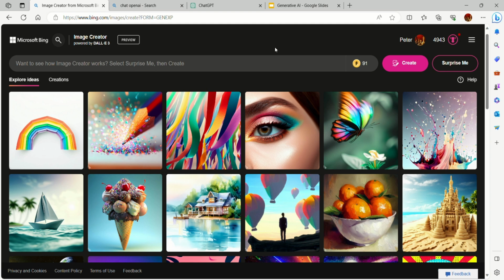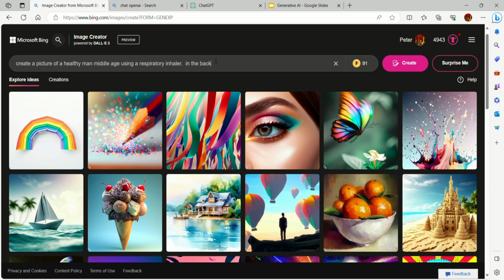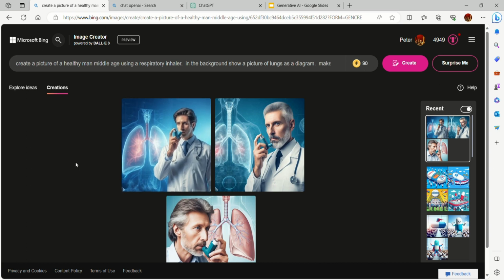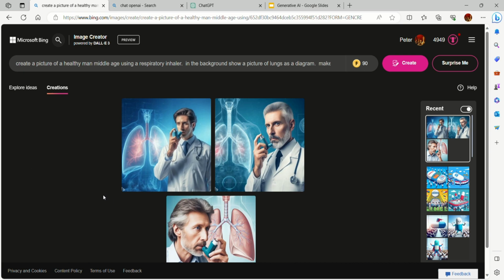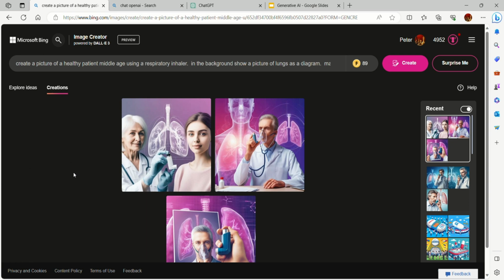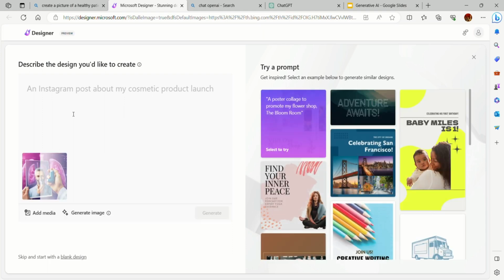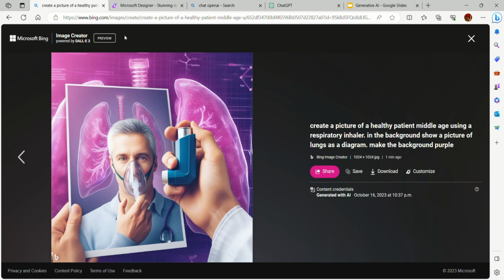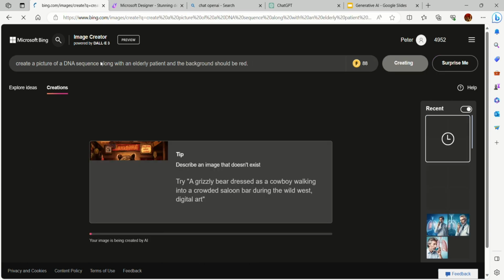Generative AI to create graphics for pharmaceutical sales and marketing